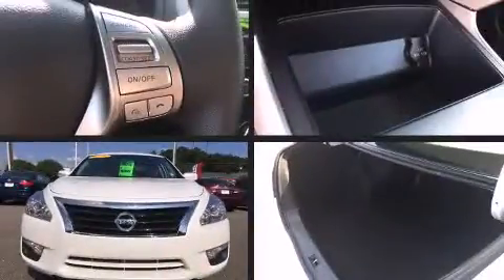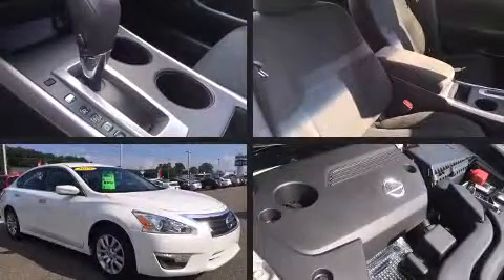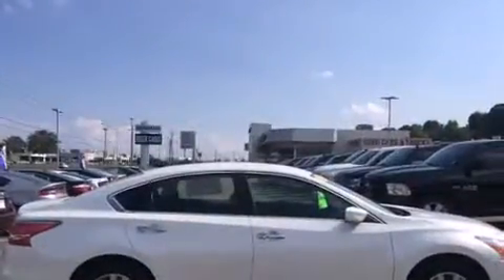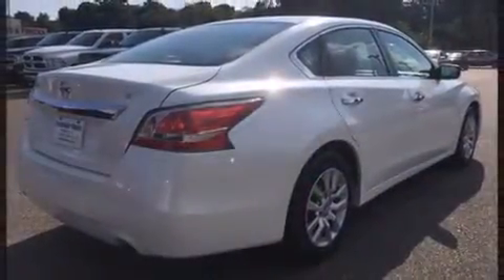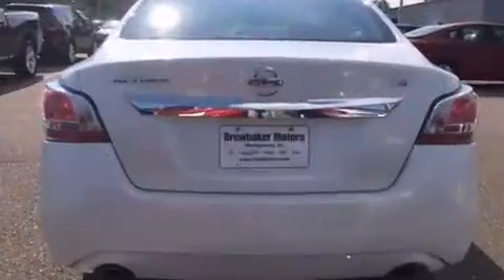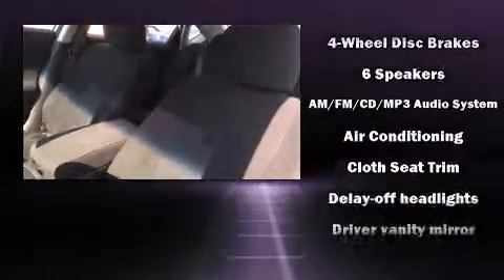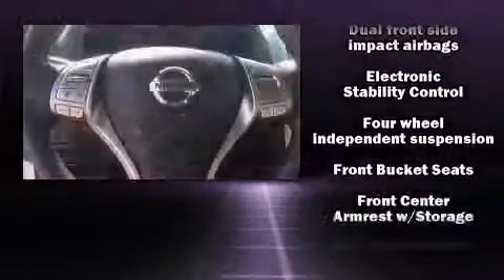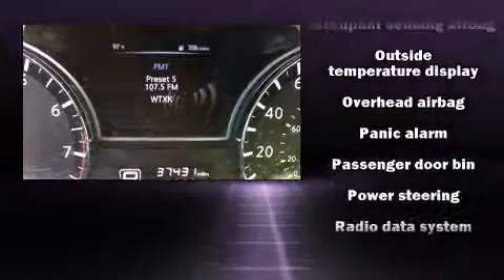2015 Nissan Altima 2.5 in Montgomery, AL 36117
Brewbaker Preowned
300 Eastern Blvd.

Discerning drivers will appreciate the 2015 Nissan Altima. With less than 40,000 miles on the odometer, this 4 door sedan prioritizes comfort, safety and convenience. It features a continuously variable transmission, front-wheel drive, and a 2.5 liter 4 cylinder engine. It's equipped with tons of terrific amenities, but it won't break your budget. Such as remote keyless entry, delay-off headlights, a tachometer, an outside temperature display, tilt steering wheel, power door mirrors, an overhead console, and 1-touch window functionality. Premium sound drives 6 speakers, providing you and your passengers a sensational audio experience. Nissan also prioritized safety and security by including: head curtain airbags, front SIDE impact airbags, traction control, brake assist, ignition disabling, and 4 wheel disc brakes with ABS. For added security, dynamic Stability Control supplements the drivetrain. A Carfax history report indicates just one previous owner. Our sales reps are extremely helpful & knowledgeable. They'll work with you to find the right vehicle at a price you can afford. Stop by our dealership or give us a call for more information.